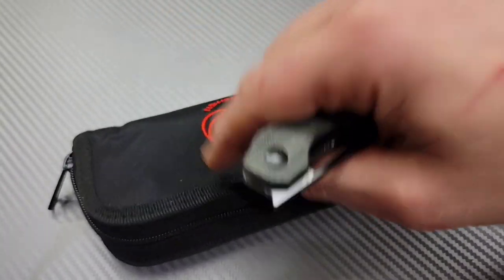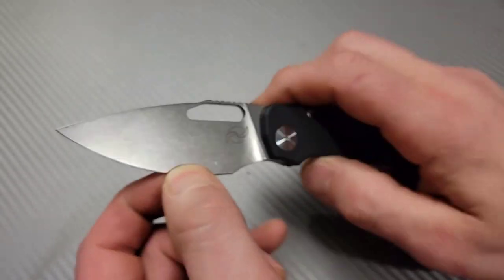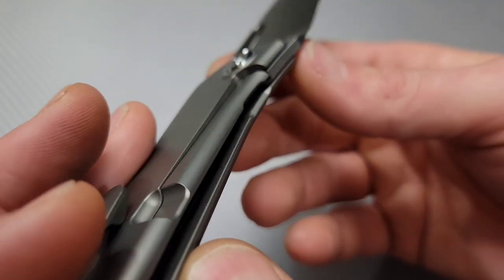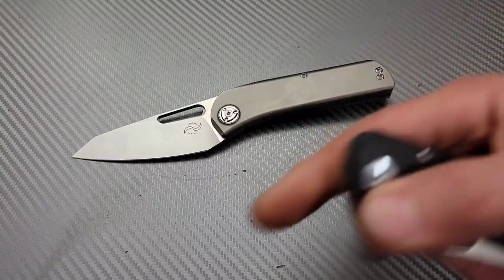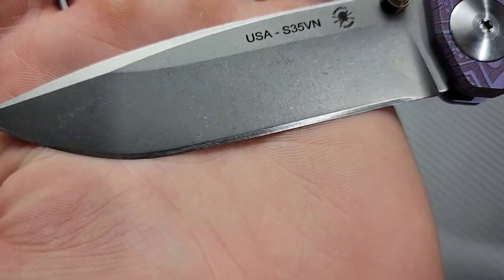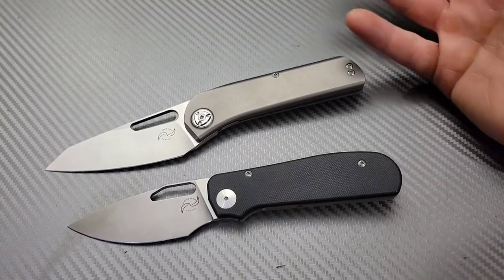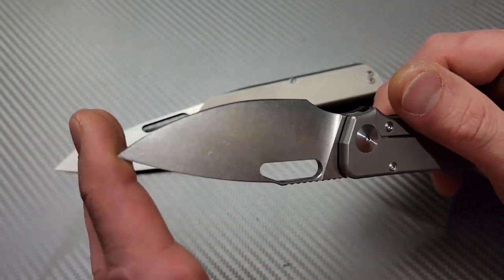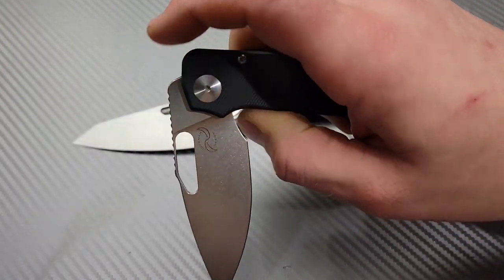2 EXCITING KNIVES! & DUAL GRIT EDGE FINISH TALK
2 EXCITING KNIVES & SHARPENING A DUAL GRIT FINISH

Ceramic Rod

DIAMOND ROD

Tri stone

Jewelers loupe

Wiha Bits

Locktight stick

2 pack original & heavy KPL

Silicon Rings

OR